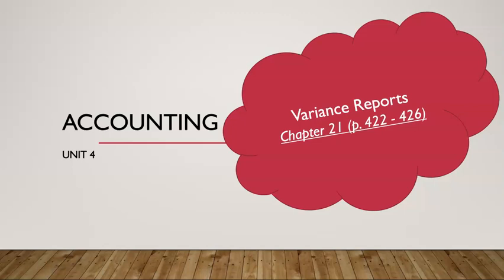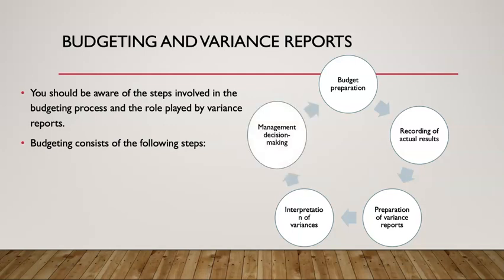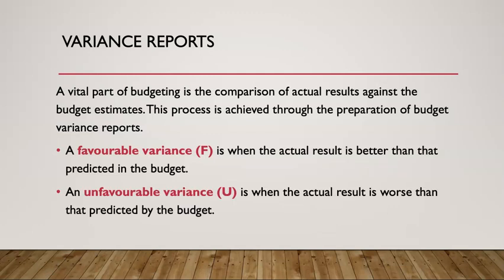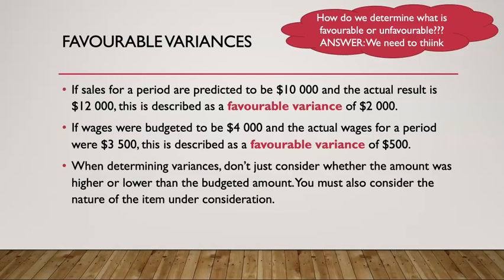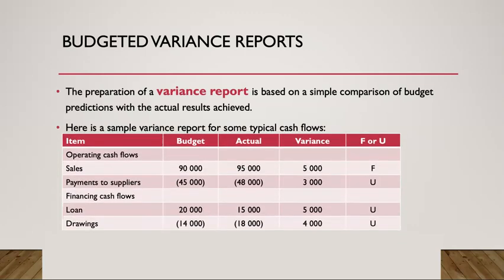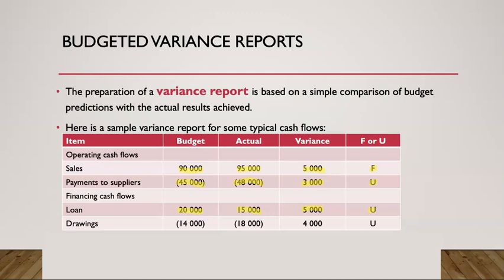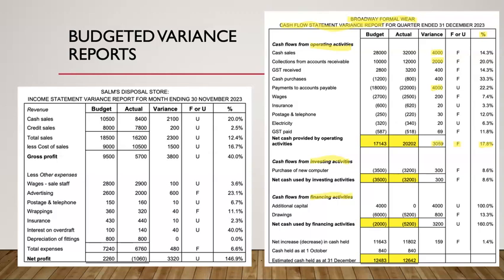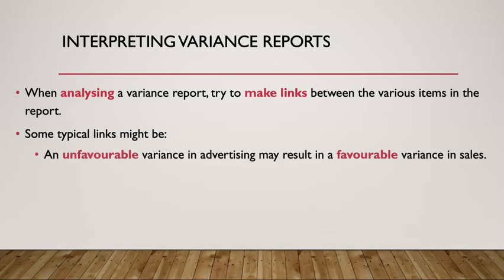VCE Accounting - Unit 4 - Variance Reports